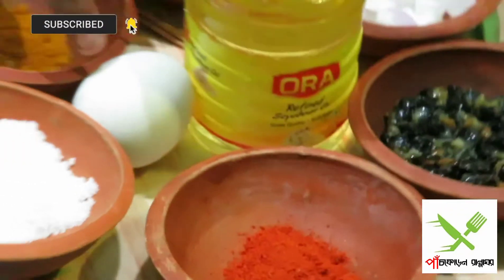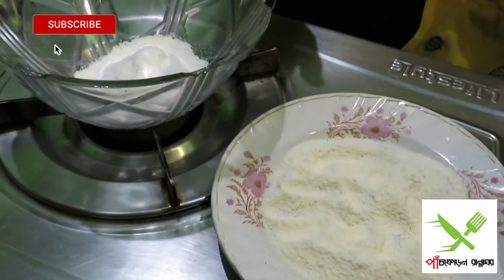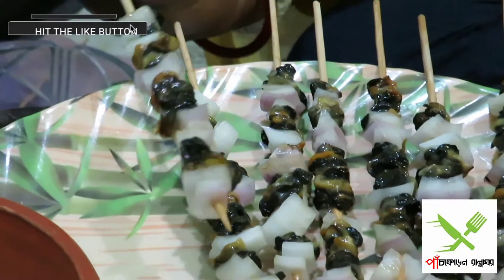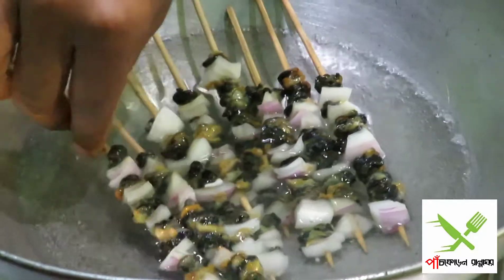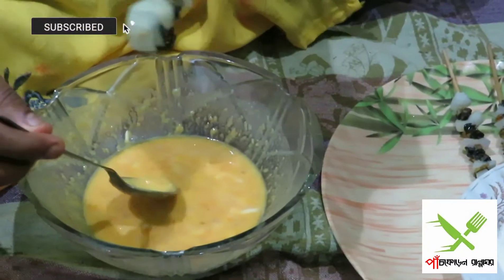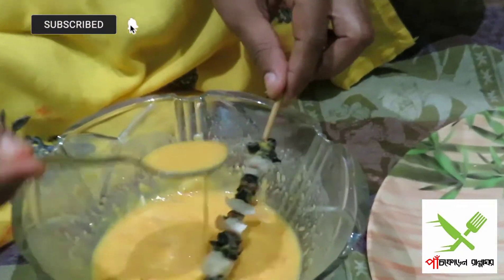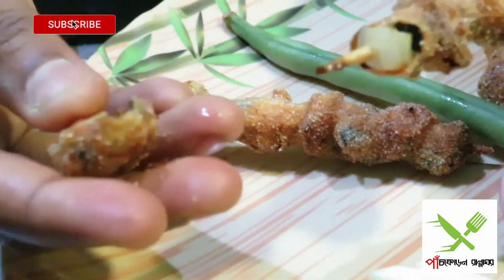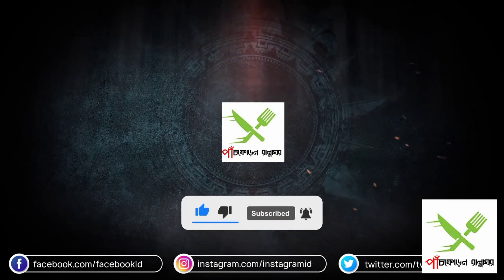এমন স্বাদের গুগলির রেসিপি জিবনে খাননি || গুগুলির কাঠি কাবাব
এমন স্বাদের গুগলির রেসিপি জিবনে খাননি||  bengali recipe traditional food snail kathi kabab

Your quarries
গুগুলির Kathi Kabab Recipe
গুগুলি রান্নর রেসিপি
Snail Recipe
Snail eating
Snail cooking
Snail curry
এমন স্বাদের গুগলির রেসিপি জিবনে খাননি||